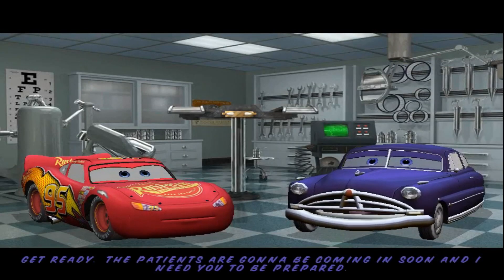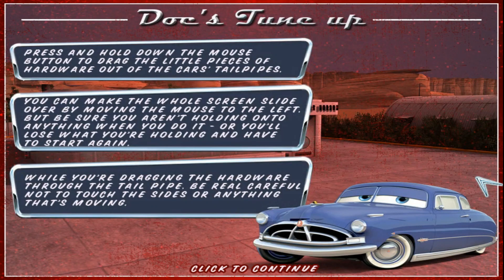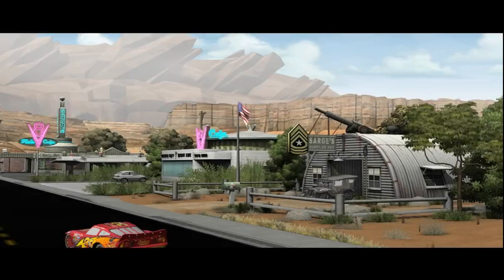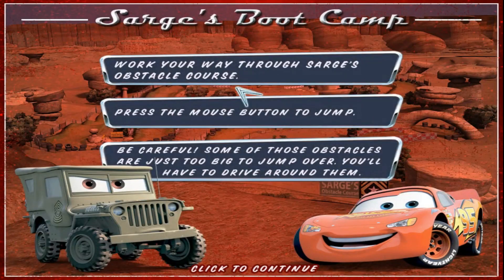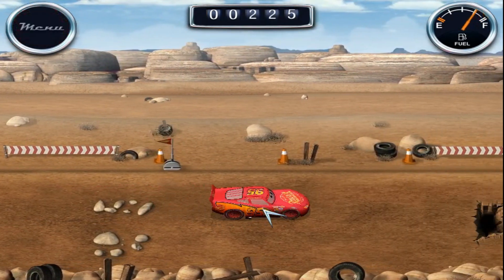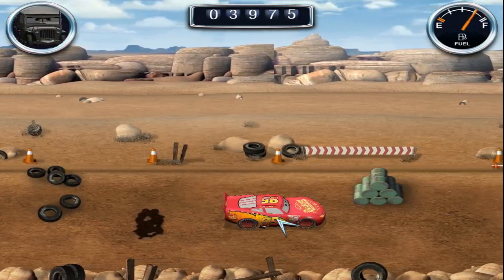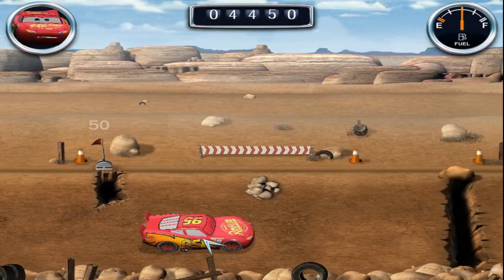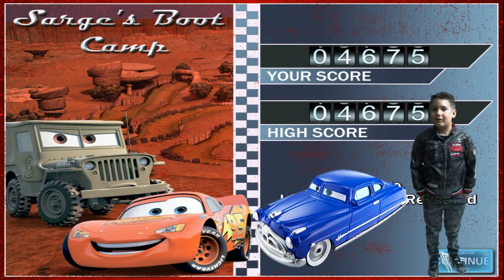DISNEY PIXAR CARS - RADIATOR SPRINGS ADVENTURES - PART#3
Playing DISNEY PIXAR CARS - RADIATOR SPRINGS ADVENTURES on my PC.